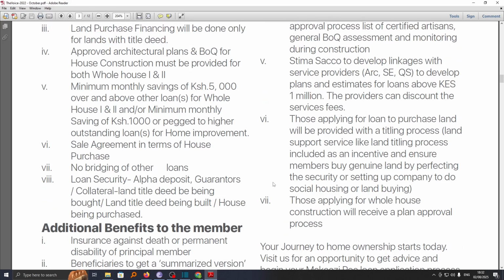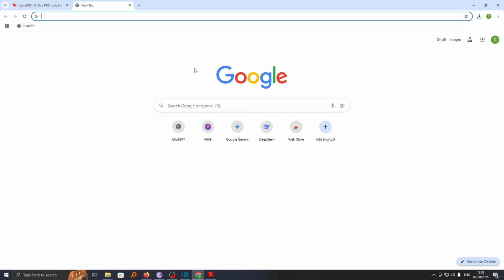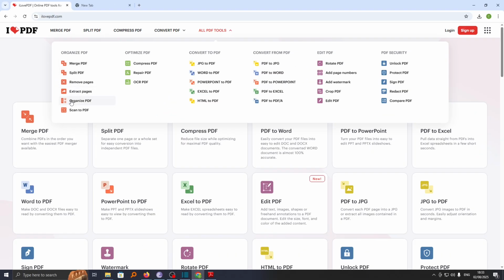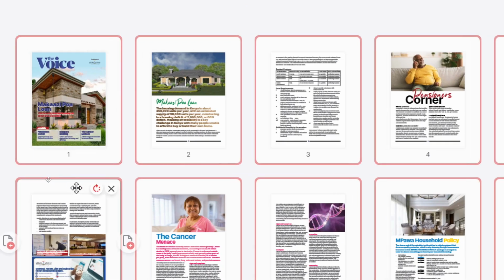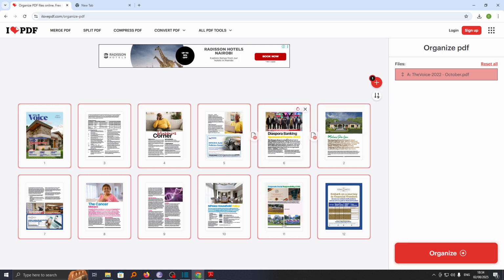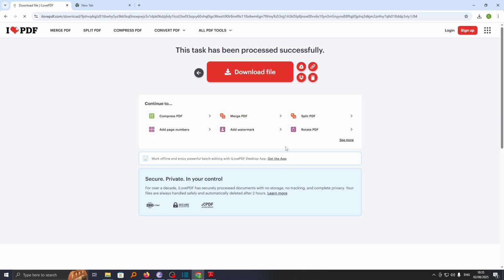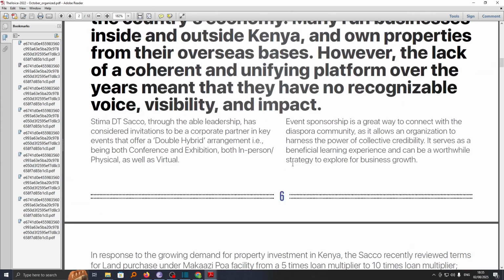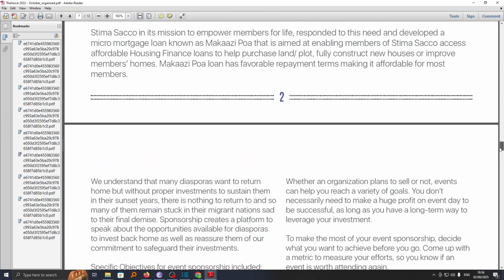How To Rearrange Pages On PDF Document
In this video, you'll learn how to easily rearrange pages in a PDF document using simple tools. Whether you're organizing a report, merging sections, or fixing the order of pages, this step-by-step guide will help you do it quickly and effectively.